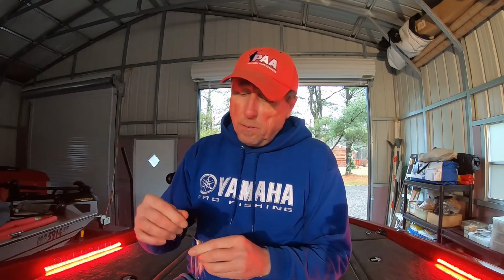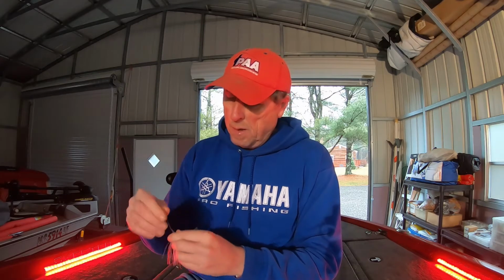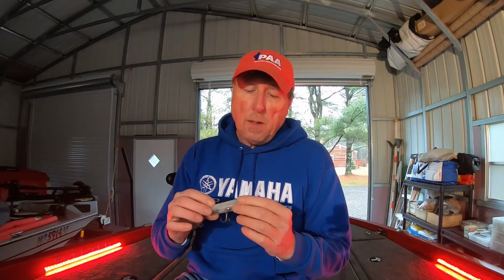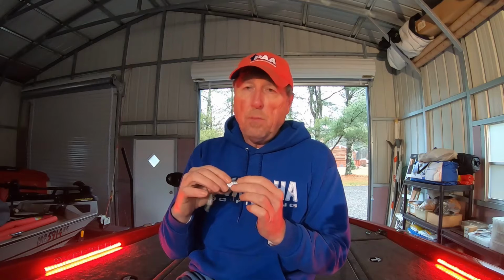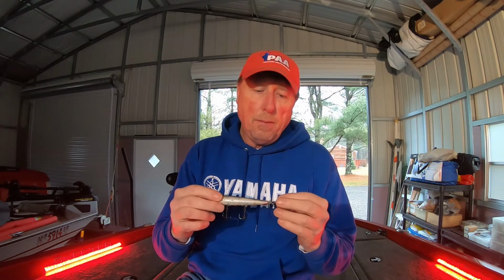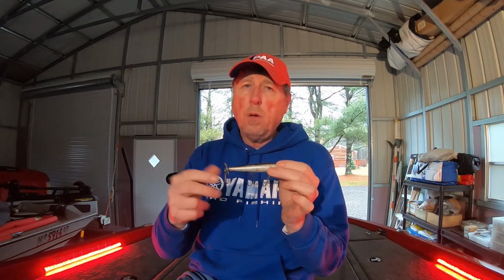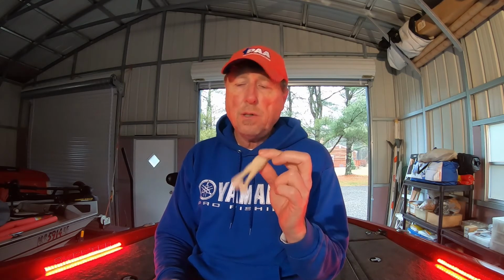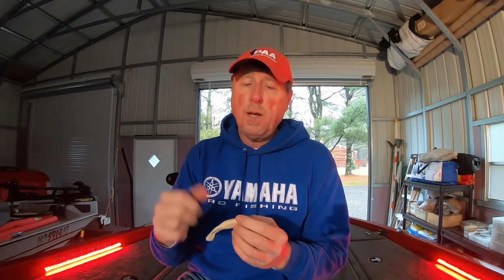Top, Top Water baits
In today's video I will let you know what my top, top water baits are and how to fish them.